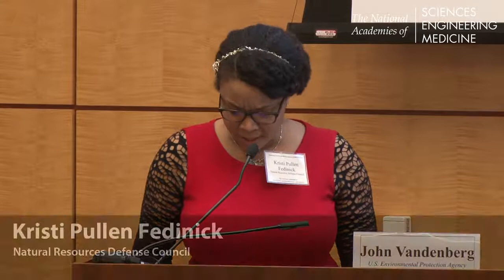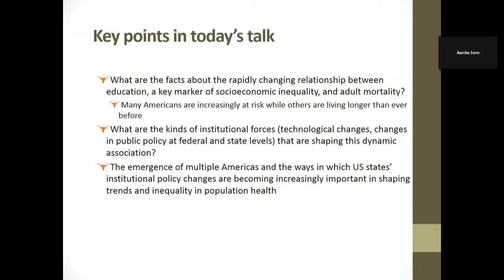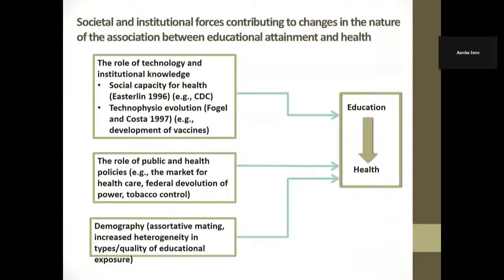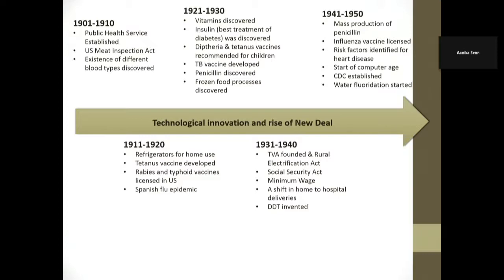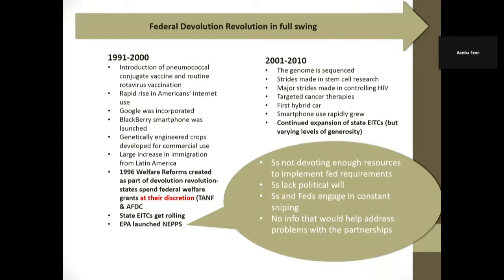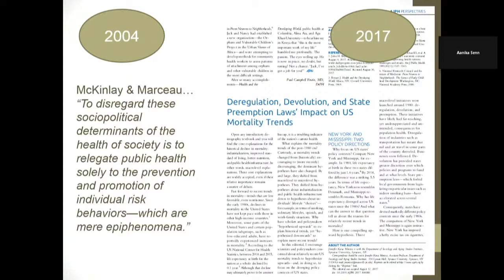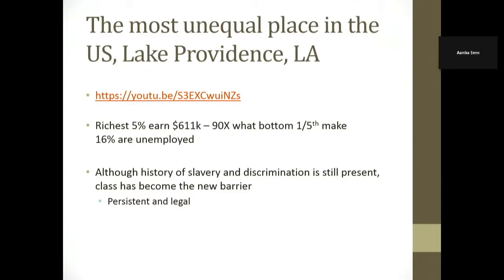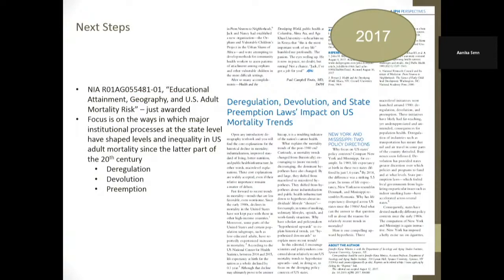Mark Hayward- Institutional Policy Changes and Growing Inequality in U.S. Health and Mortality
Institutional Policy Changes and Growing Inequality in U.S. Health and Mortality—Mark Hayward, University of Texas, Austin